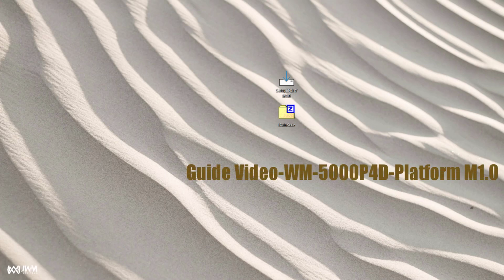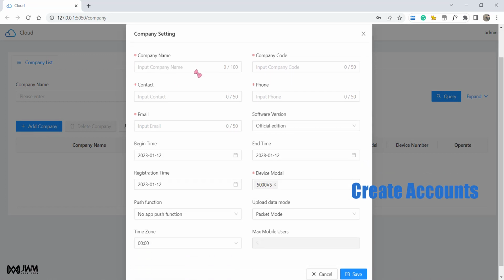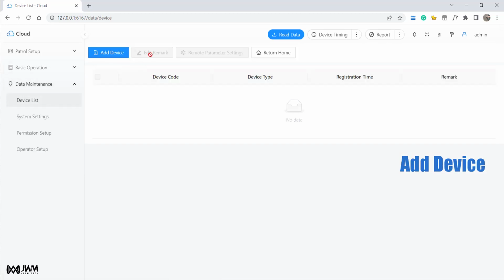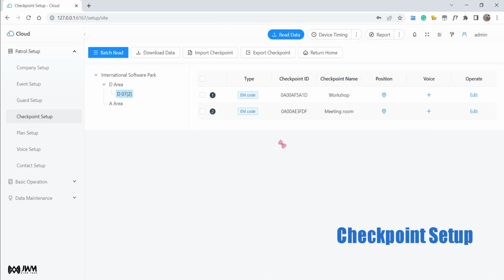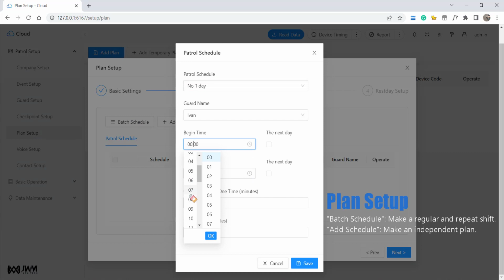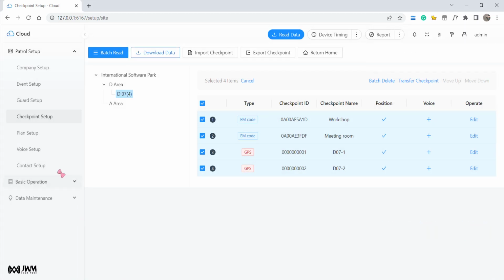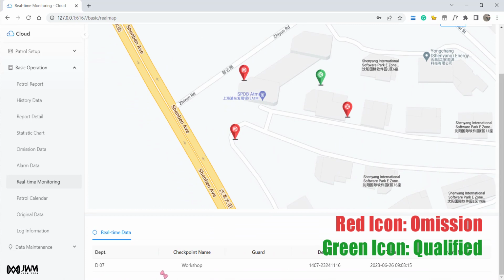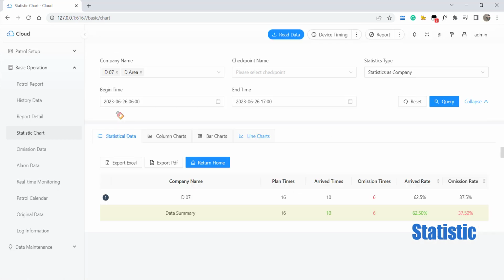WM-5000P4D-M1.0 Guide Video-2023